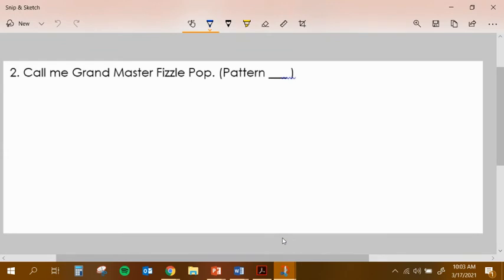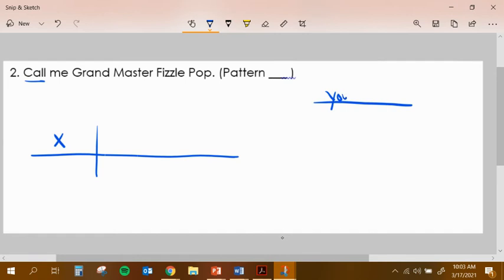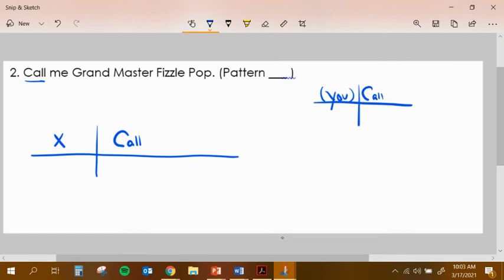Notes on Imperatives